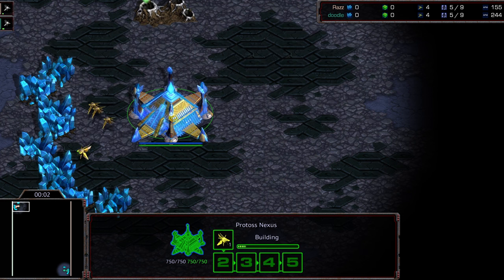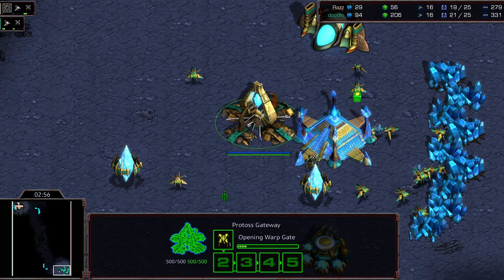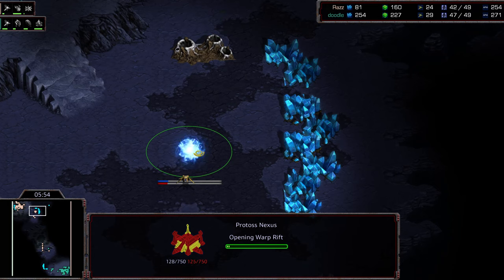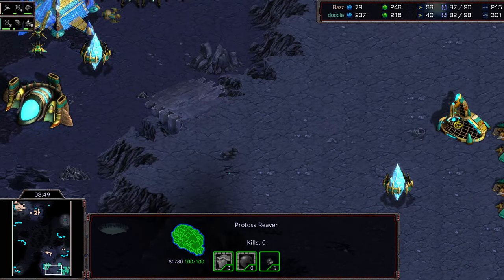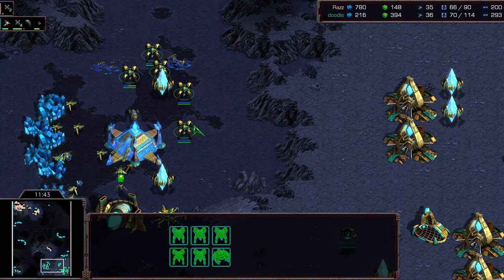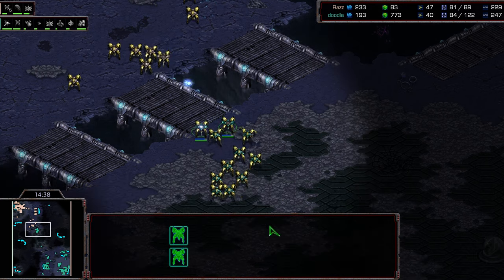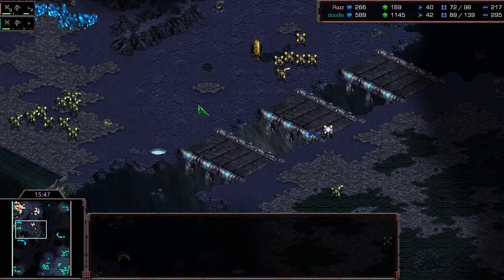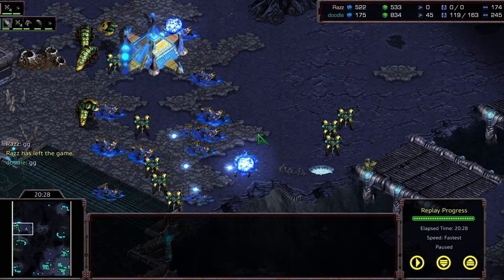Starcon 2024 Lower Bracket Round 4 Razz v Doodle